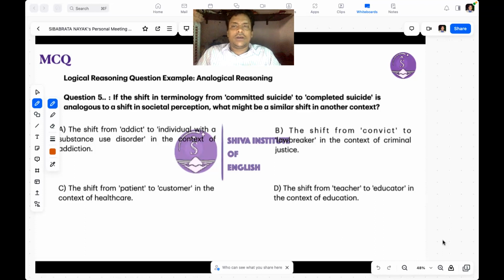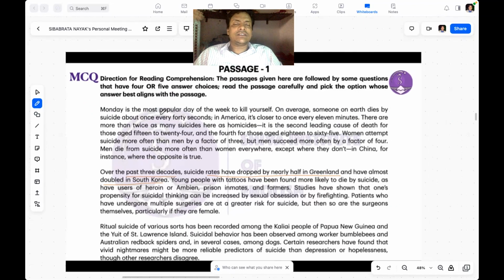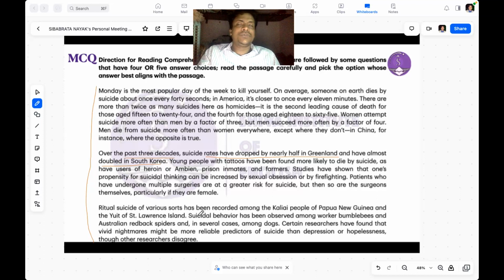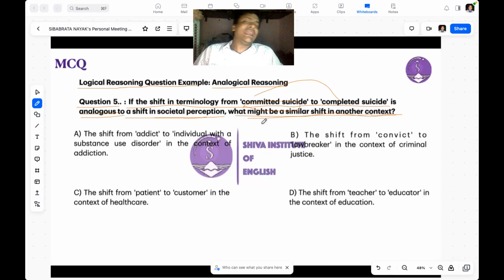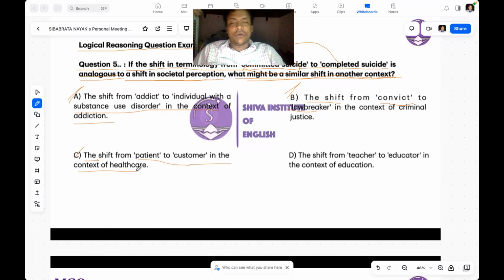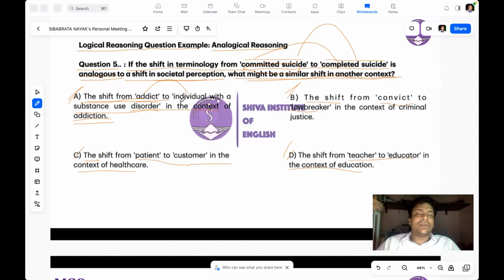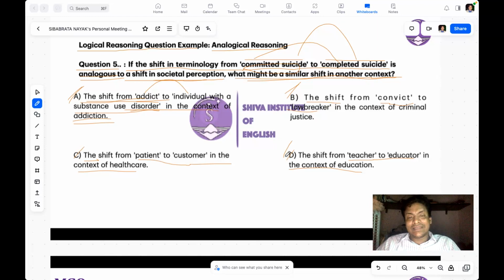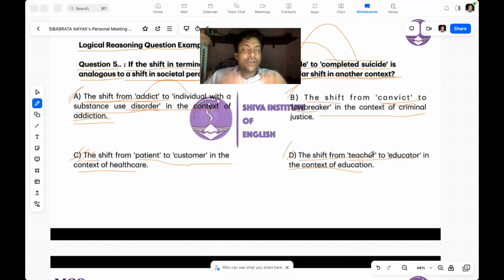Logical Reasoning Question Example/ Analogical Reasoning Question